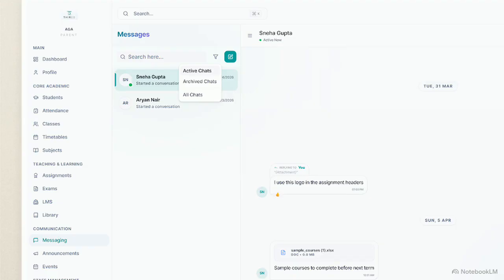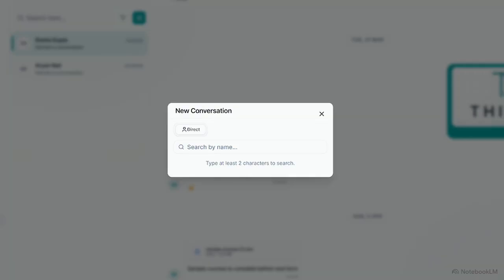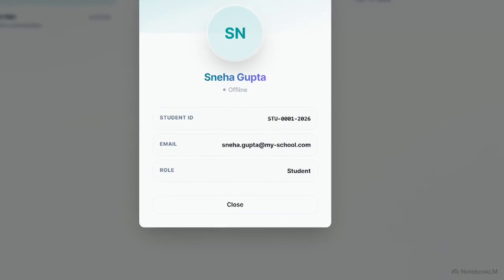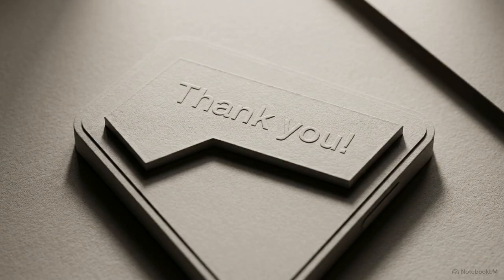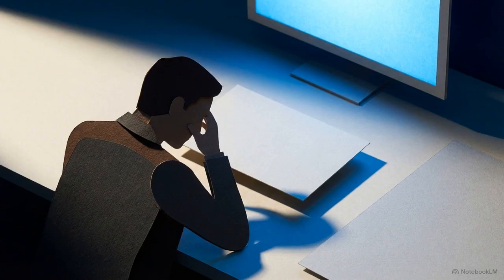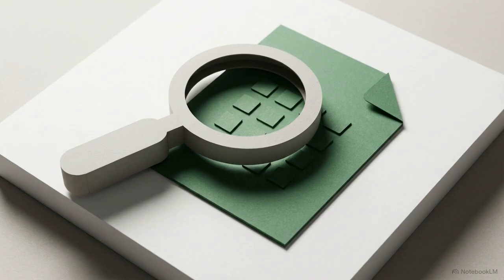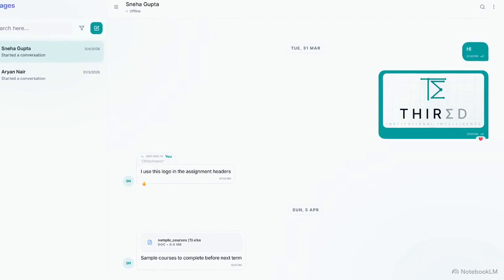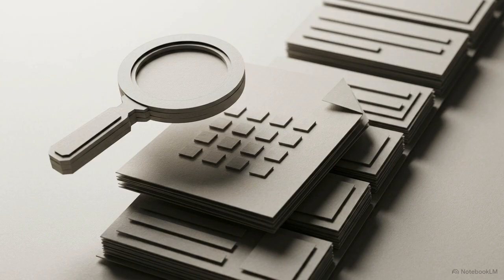Securing the Academic Inbox: Mastering the Parent-Child Messaging Portal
Take full control of your student's reading journey with our comprehensive 4-minute guide to the Library Portal. This tutorial walks parents through the essential tools needed to monitor borrowed books, track due dates, and explore the school's digital and physical catalog.In this video, we cover:
* My Books Overview: Viewing currently borrowed titles for each child, including author details and textbook corporation information.
* Due Date Tracking: How to monitor the "days left" countdown and specific due dates to avoid late returns.
* Switching Student Profiles: Seamlessly moving between different children's records to see their specific library activity.
* Catalog Browsing: Searching the school's library for new titles by ISBN, location, or genre.
* Availability Status: Understanding real-time stock levels, including "Out of Stock" and "Unavailable" indicators.
* Return Management: Using the portal to identify specific Book IDs for returns to the library desk.
Chapters/Timestamps (4:00 Total Duration)
0:00 – Introduction: The Importance of Library Tracking
0:45 – Accessing the Library via the Side Navigation
1:15 – Navigating "My Books": Authors, IDs, and Loan Status
1:50 – Managing Multiple Students: Switching Profiles
2:30 – How to Use the "Browse Catalog" Search
3:10 – Understanding ISBNs and Shelf Locations
3:40 – Conclusion: Supporting Your Child's Literacy

🚀 Ready to upgrade your school's digital experience?